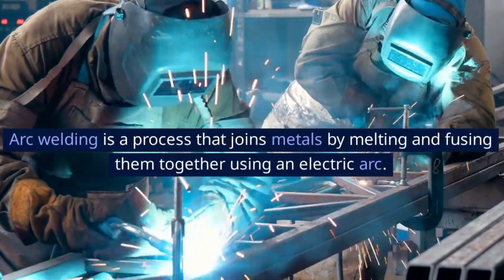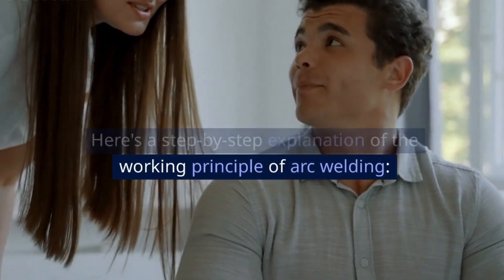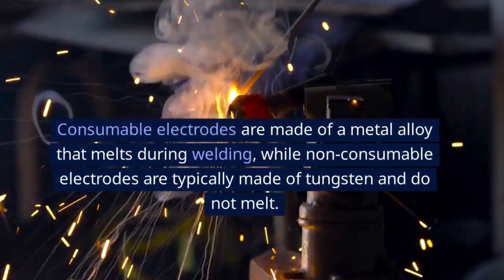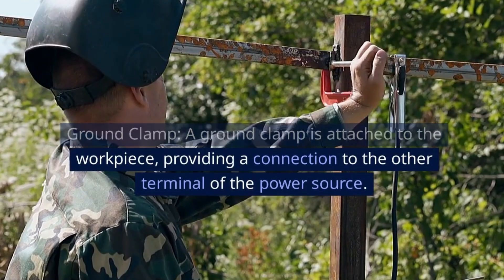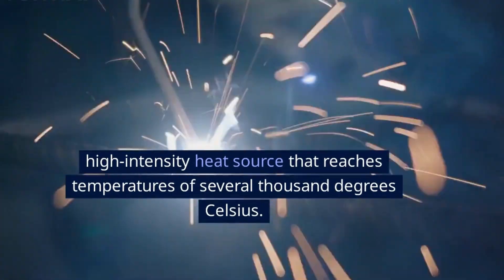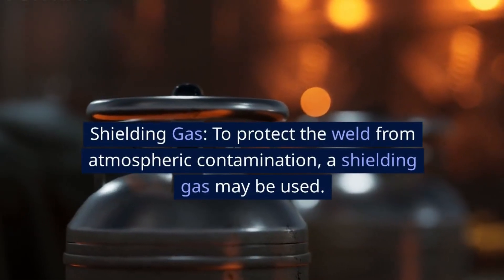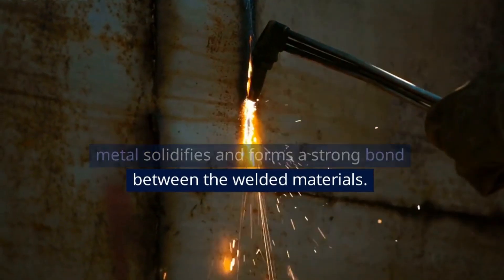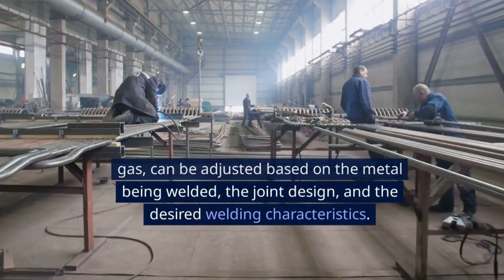WORKING PRINCIPLE OF ARC WELDING.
In this video ones should know about working principle of arc welding, in this video its just a overview of the topic as mentioned. Working_priciple_of_arc_welding, welding . Keep supporting